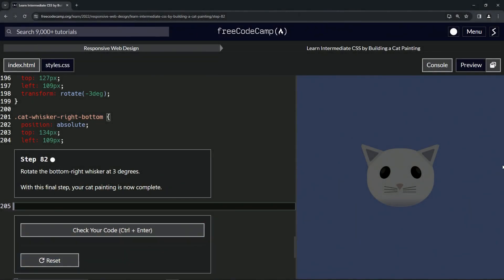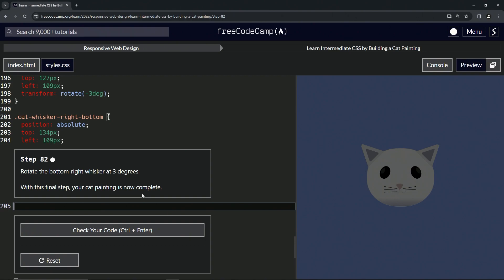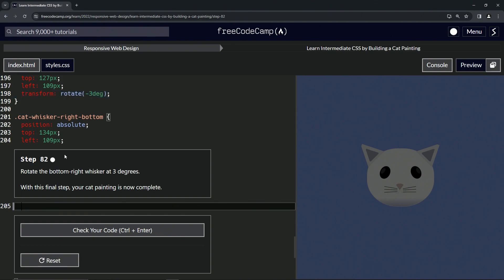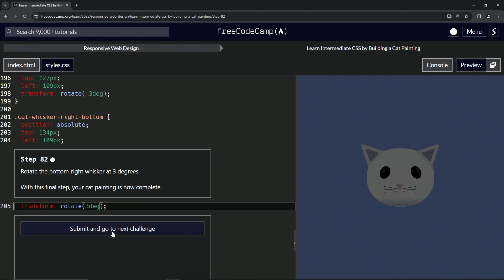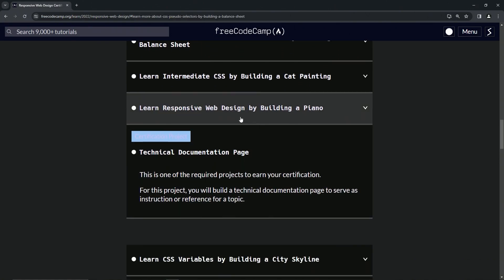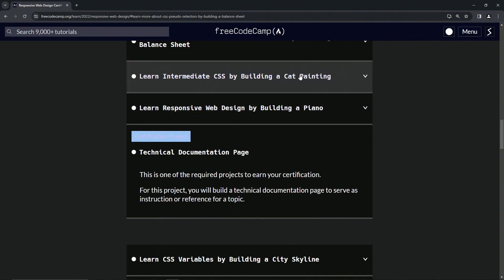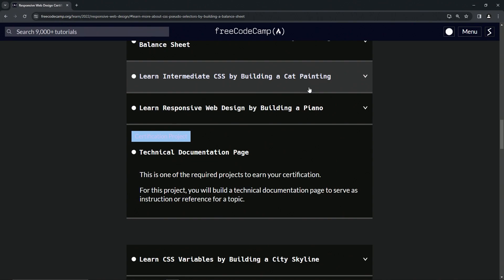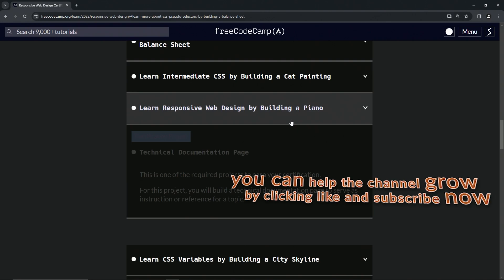FreeCodeCamp | Learn Intermediate CSS by Building a Cat Painting: Step 82 | Responsive Web Design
🌸 **"Whisker Whimsy: The Culminating Flourish"** 🌸

In the serene realm of artistic creation, Step 82 brings us the final, graceful touch to our cat masterpiece. A subtle twist, a delicate turn, a gentle embrace of the details.

🌼 **Guided Completion - Step 82**:

With the heart of artists and the hands of craftsmen, we rotate the bottom-right whisker, '.cat-whisker-right-bottom', a tender 3 degrees. This soft shift encapsulates the emotion and sentimentality of our entire journey.

🌸 **The Artistic Journey's Close**:

The canvas that once was blank now brims with life, capturing the essence of feline elegance. Our cat painting, nurtured with every precise adjustment, now stands complete. Each whisker, each stroke, a testament to the beauty that arises from dedication and love.

🌼 Let us pause and appreciate the symphony of steps that have led us here, where art and heart intertwine. 🌸